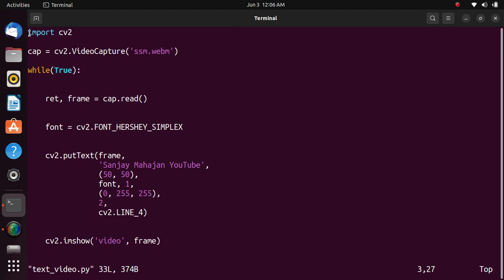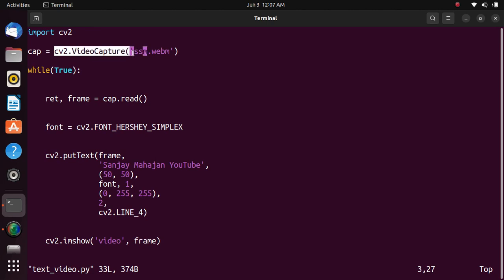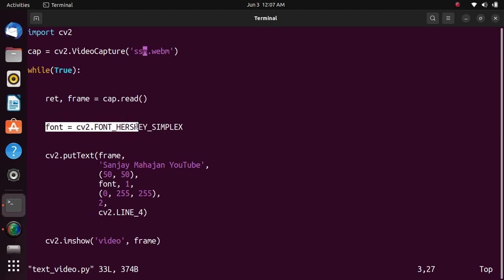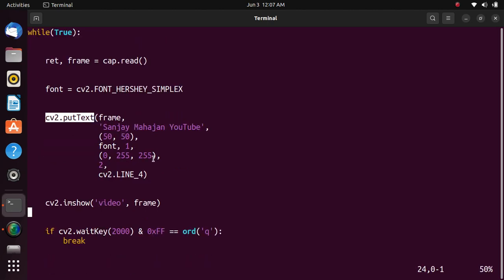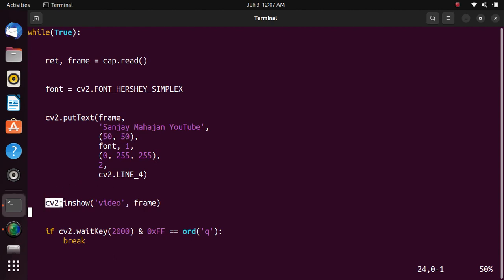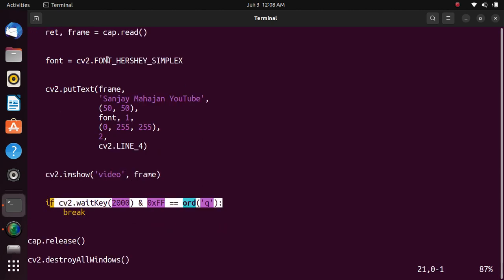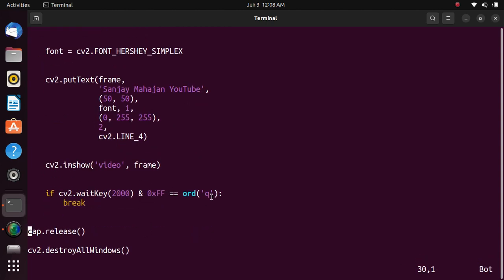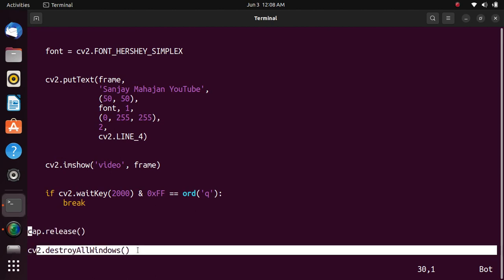Python write Text to Video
As we know Open CV is the huge open-source library for computer vision, machine learning, and image processing and now it plays a major role in real-time operation which is very important in today’s systems. By using it, one can process images and videos to identify objects, faces, or even the handwriting of a human. In this video i will be display text on webcam